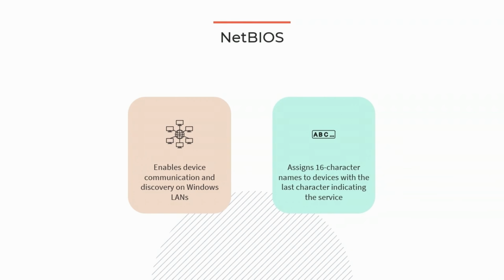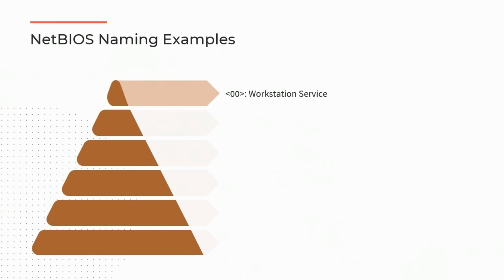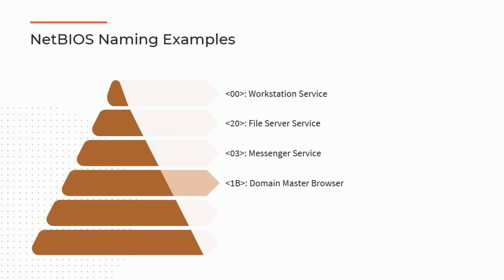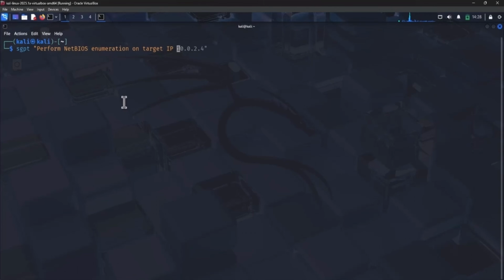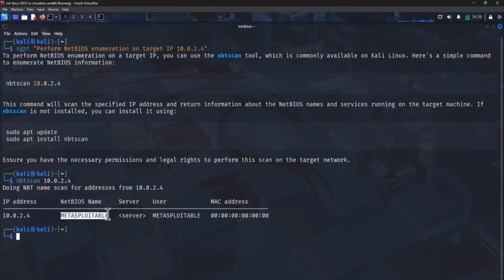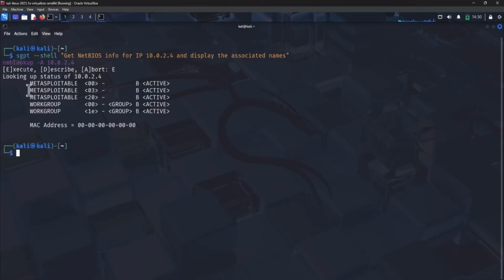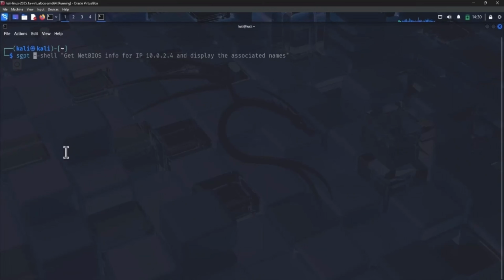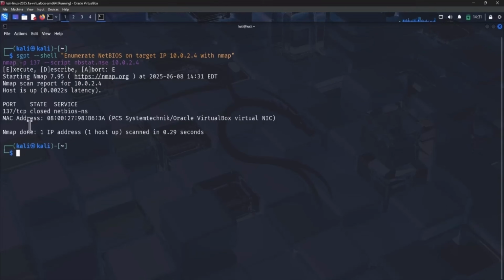Find Leaked Files on ANY Network 📁 | AI NetBIOS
Did you know your Windows computer is constantly shouting its name, who is logged in, and what hidden files it has to the entire network? 🪪 Hackers use a decades-old protocol called NetBIOS to intercept this "Hidden ID card" and gather massive amounts of intelligence before launching an attack.
In this video, we are looking at NetBIOS Enumeration and how professionals extract hidden data from Windows networks.

We will show you exactly what your computer is leaking to the people around you, how attackers read these hidden shared folders, and how you can finally turn this noisy feature off. Welcome back to ./HackUsingAi, Your One Place To Learn Technology. Let's read the network.